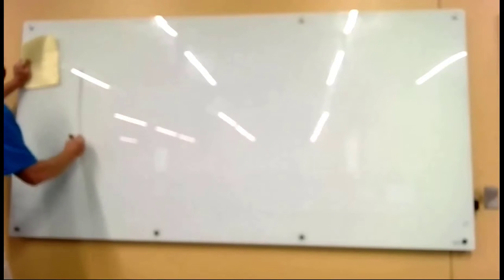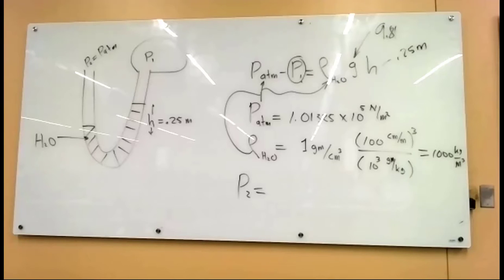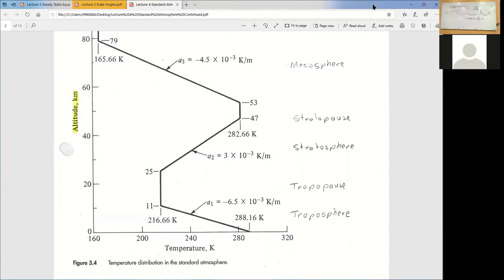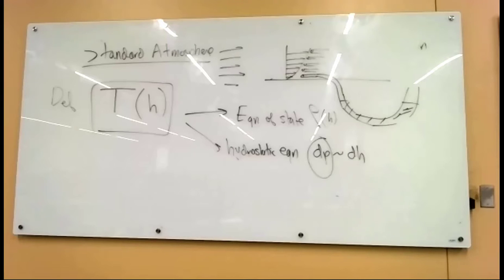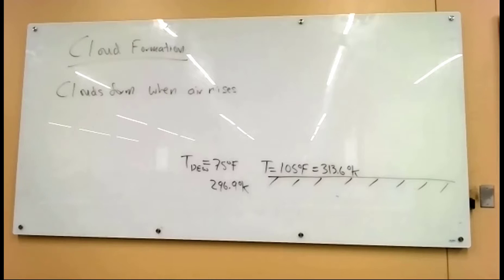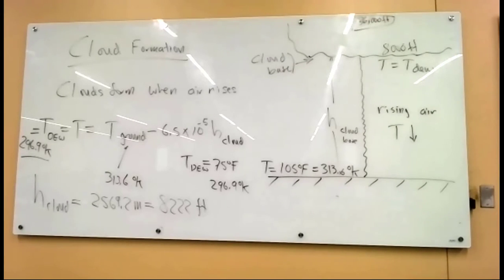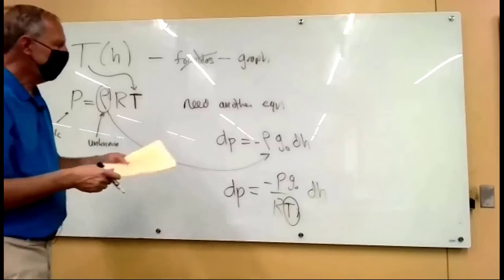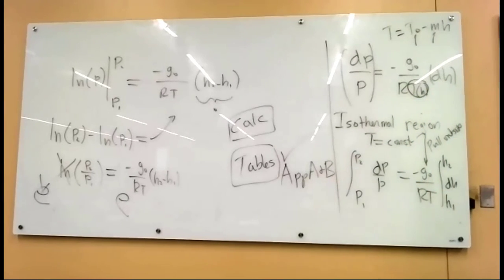Lecture AE324 8 26 2020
Standard Atmosphere Cont., Cloud formation and homework